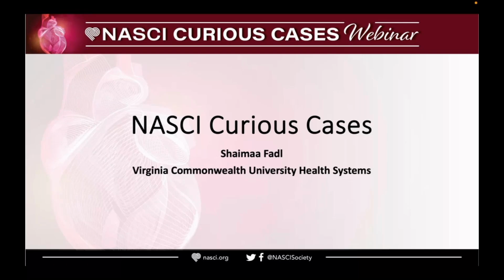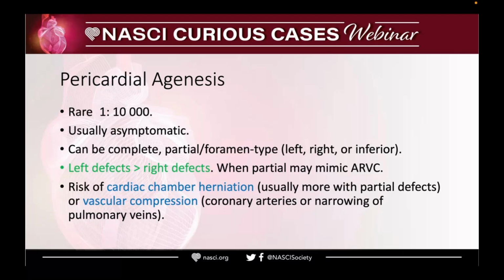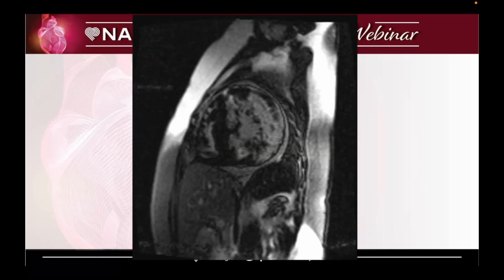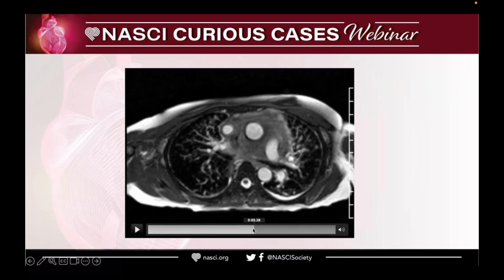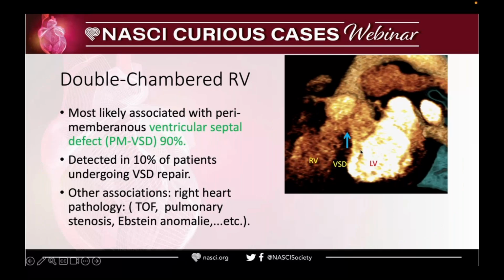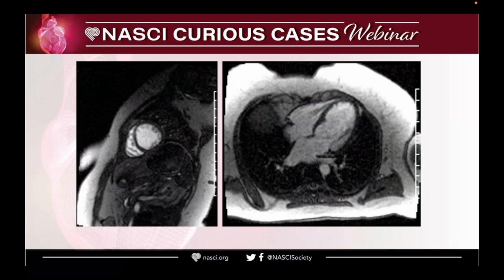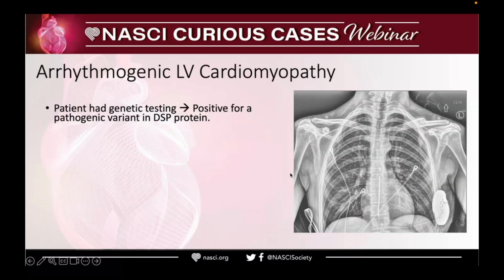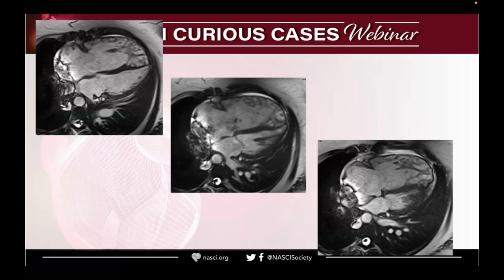NASCI Curious Cases Webinar - January 2025